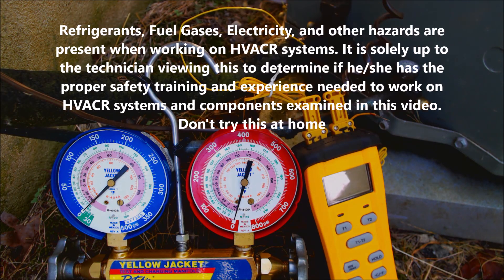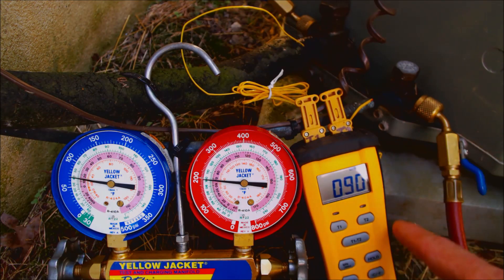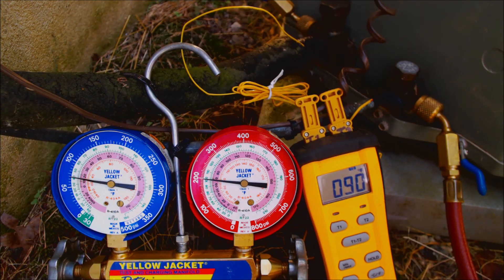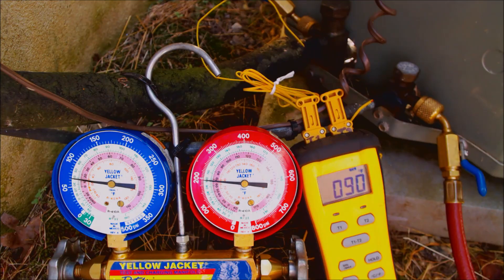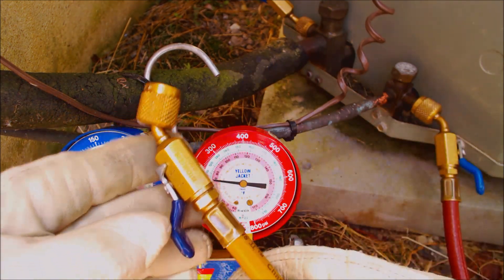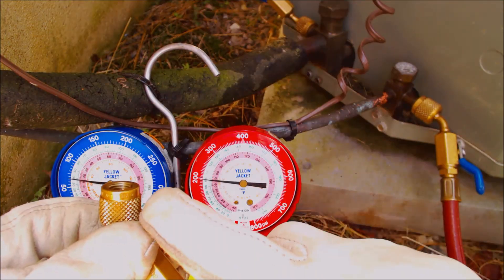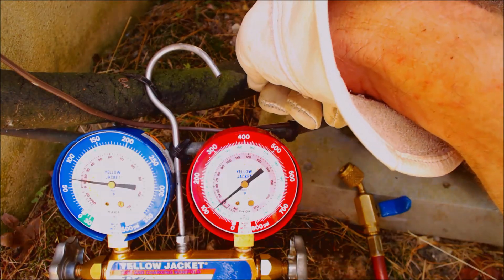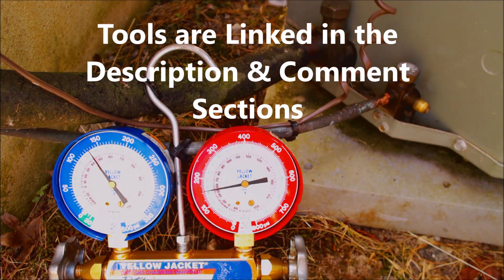Check the Air Conditioner Refrigerant Charge, Connect, Measure, Disconnect Procedure!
In This HVAC Training Video, I go over How to Check a Refrigerant Charge on an Air Conditioner from Start to Finish. I show the Setup, Connection, and How to Read the Refrigerant Gauge Set along with Temperature Sensors, How to Disconnect, and Check for Leaks at the Schrader Valve Ports upon Completion.  I Explain Under Charge (Low on Refrigerant), Correct Charge, and Over Charged on Freon, Superheat, and Subcooling, as well as how to Monitor the Evap Coil Temperature. Supervision is needed by a licensed HVACR Tech while doing this as Experience and Apprenticeship garners Wisdom and Safety.